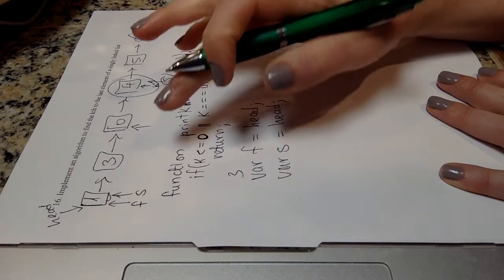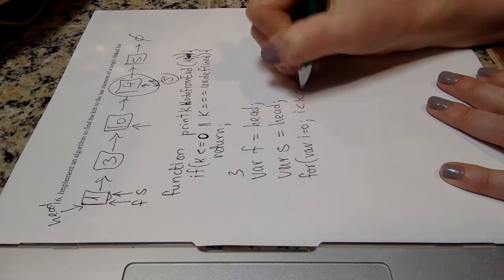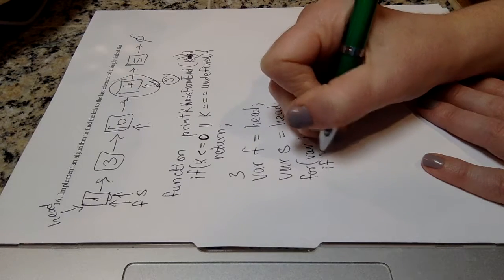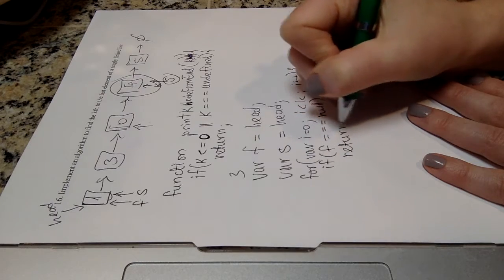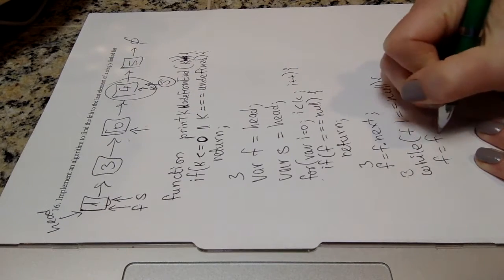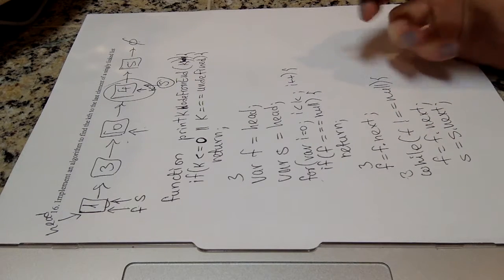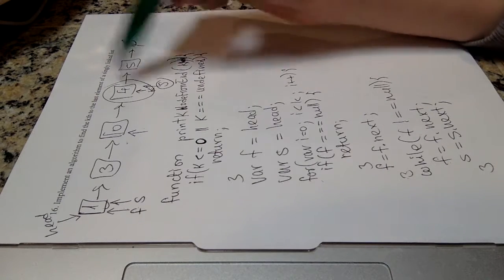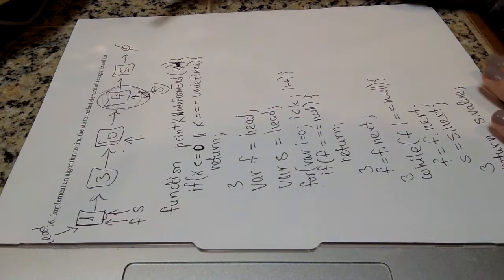k element from end ll